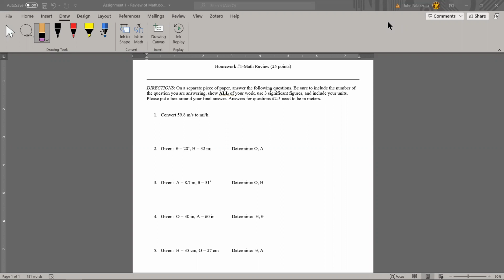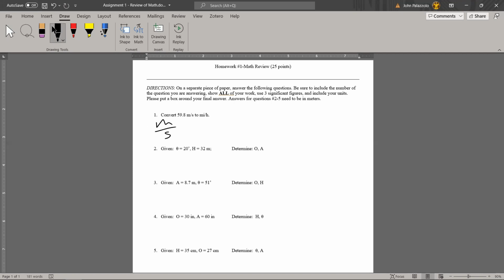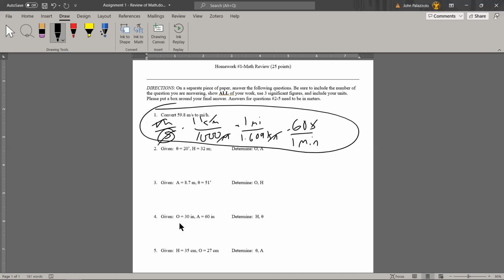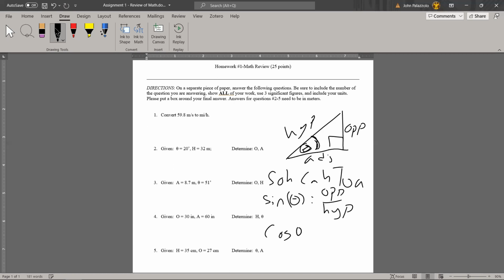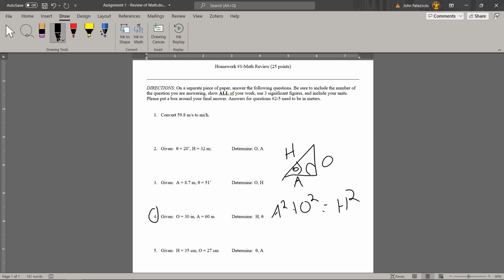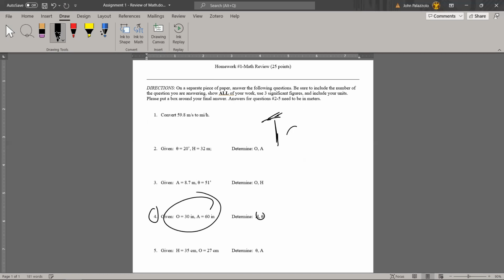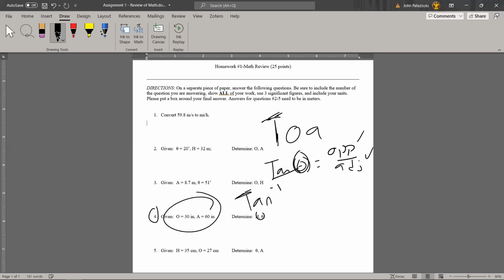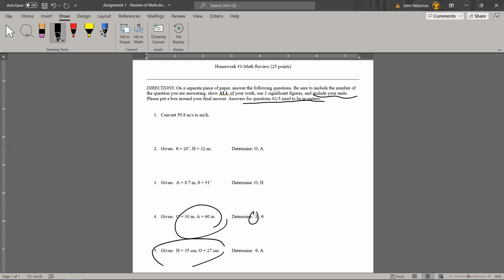Assignment 1 Video